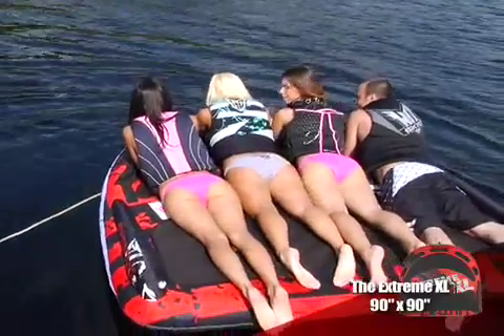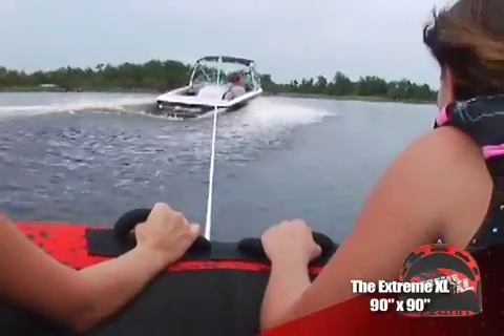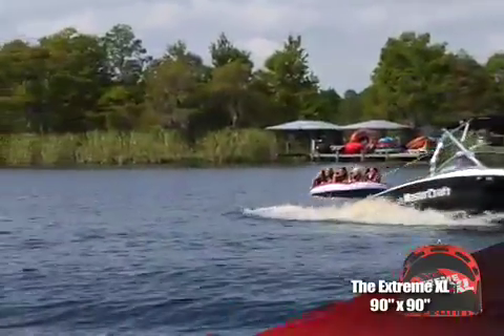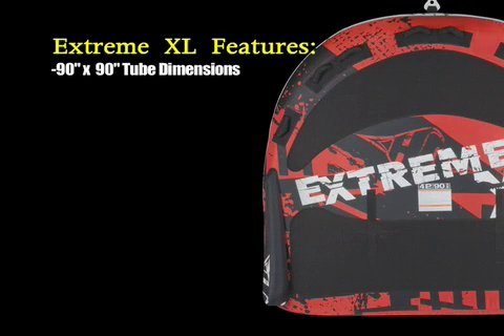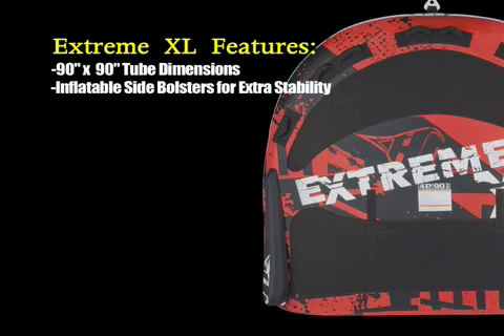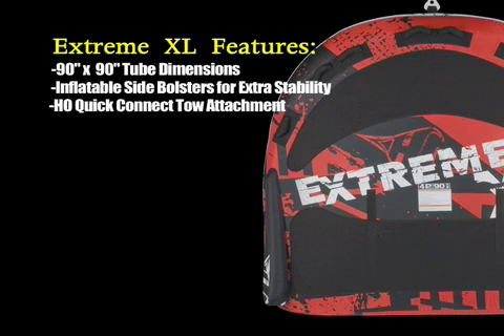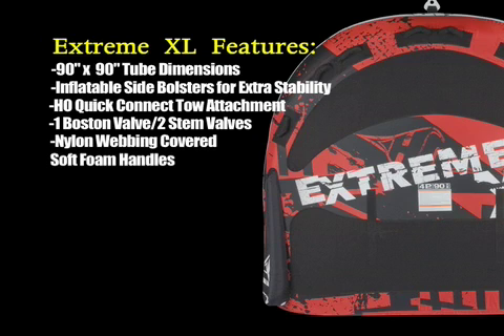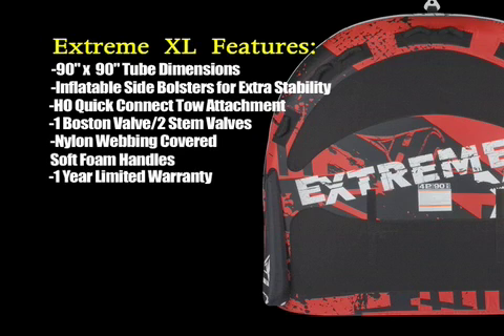Extreme XL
HO Sports introduces the new Extreme XL